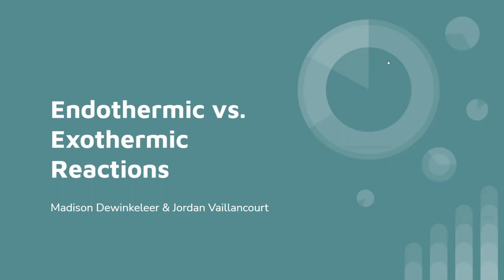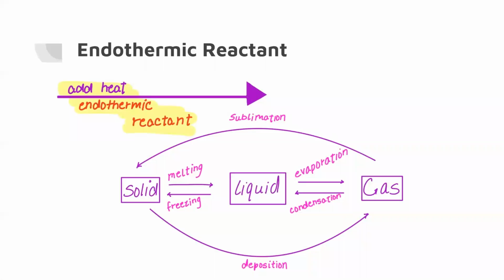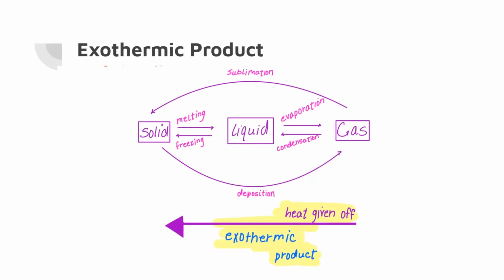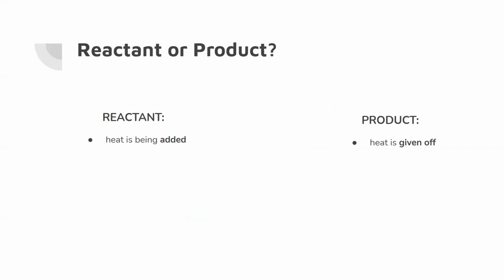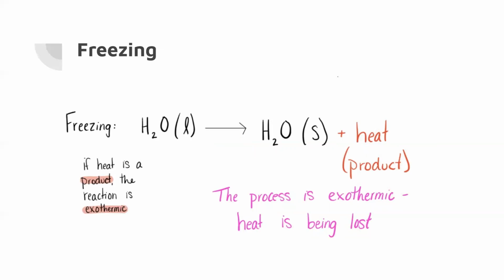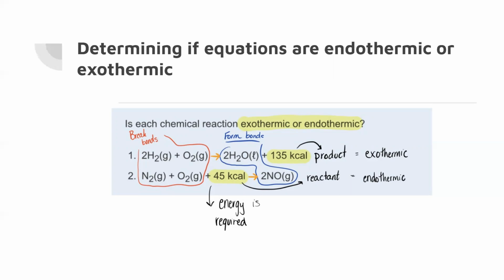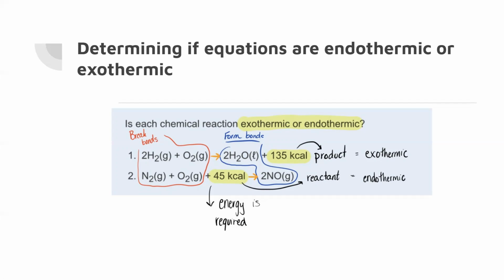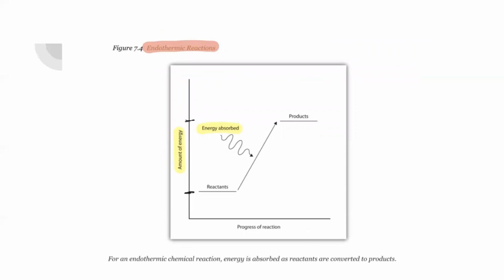Endothermic vs Exothermic Reactions BIOCHEM